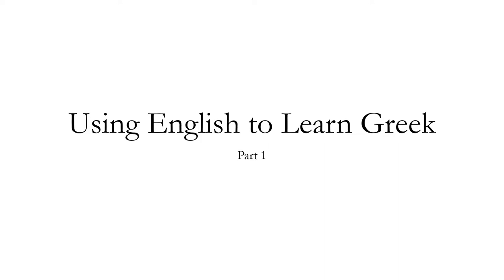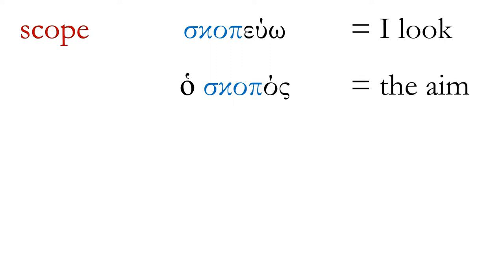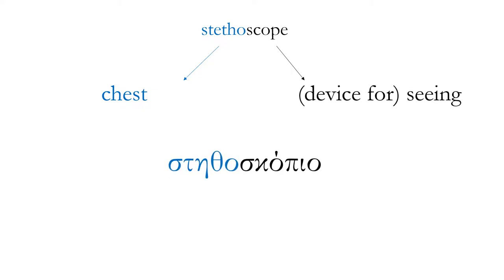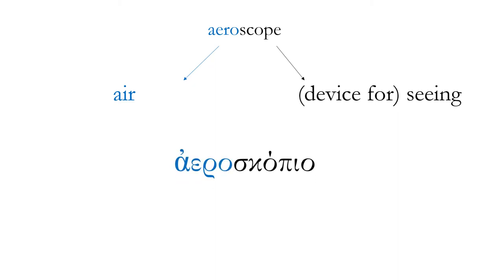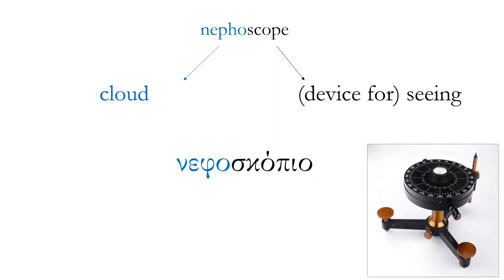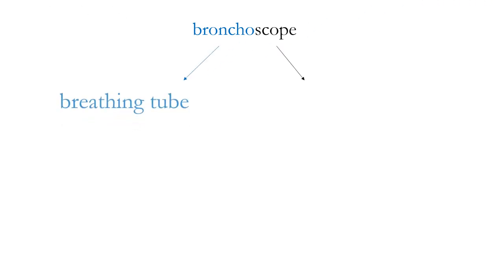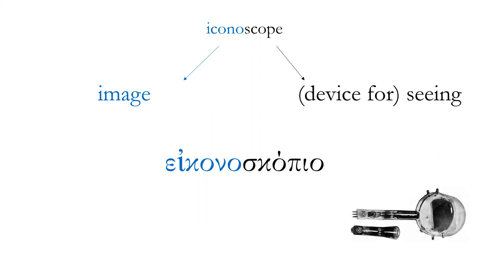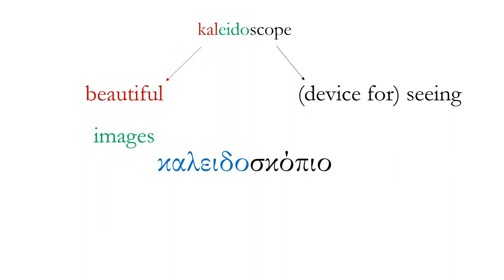Greek School Lesson SCOPE